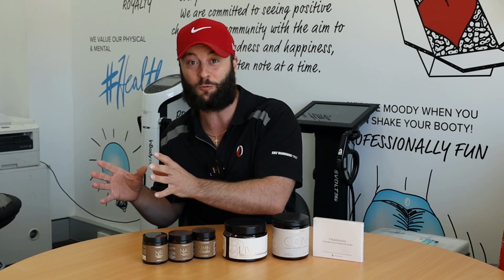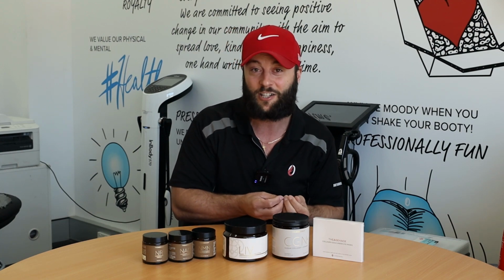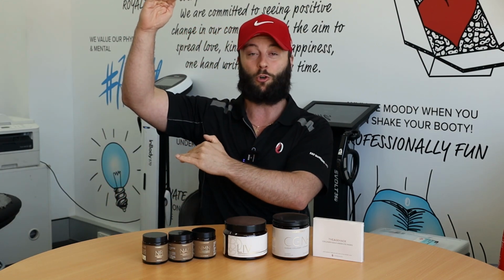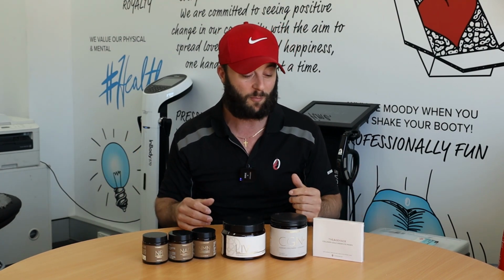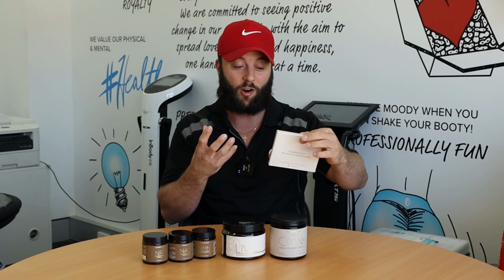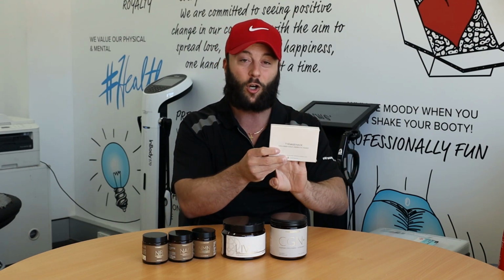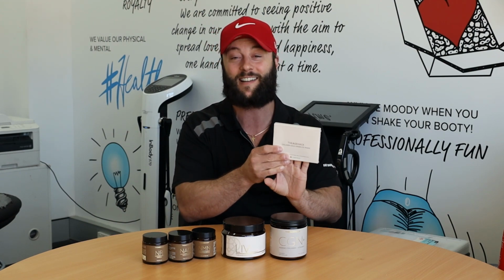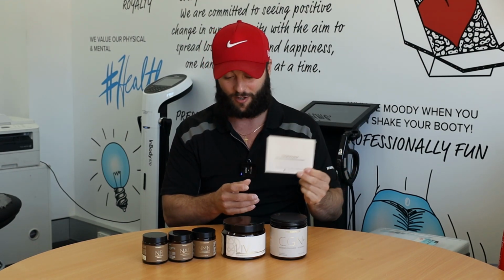The Age Hack Range Review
What is the best anti-ageing range? We think it's TheAgeHack 🤩⭐️. With premium quality products that are researched and tested, TheAgeHack is our go-to anti-ageing range 🔥✨⁠